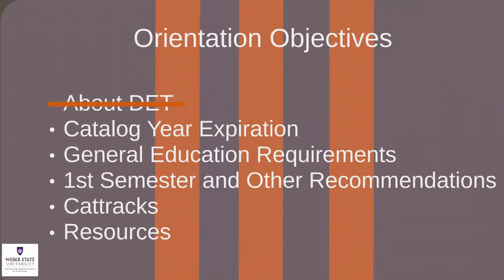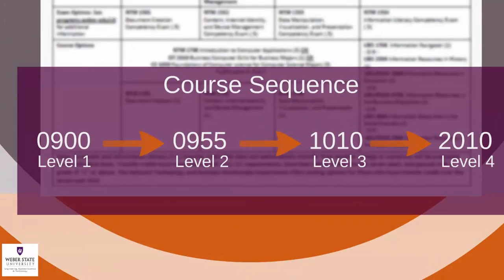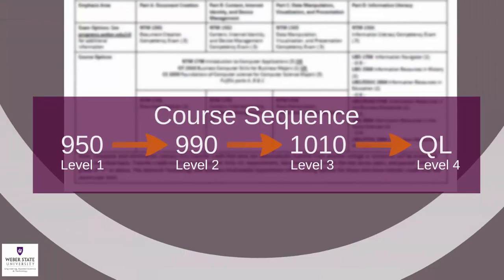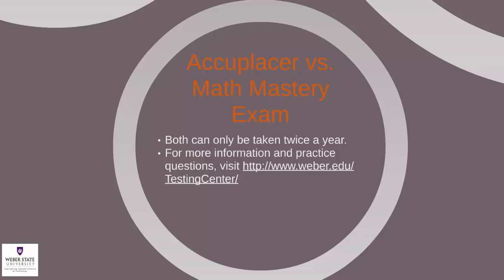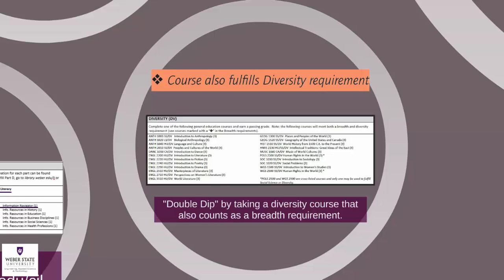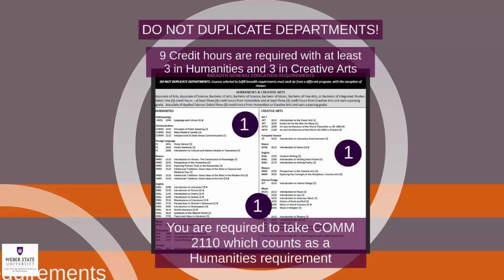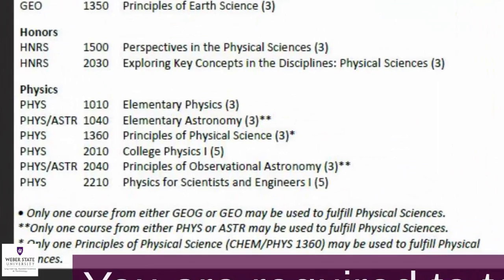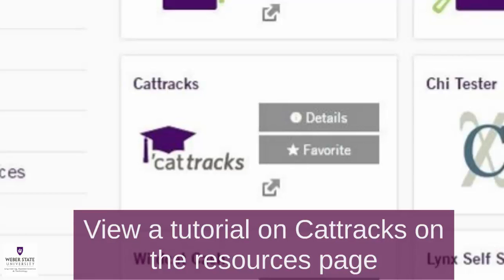Design Engineering Technology 2016